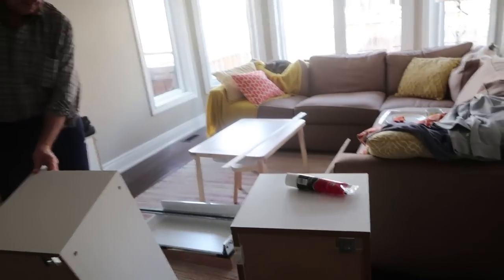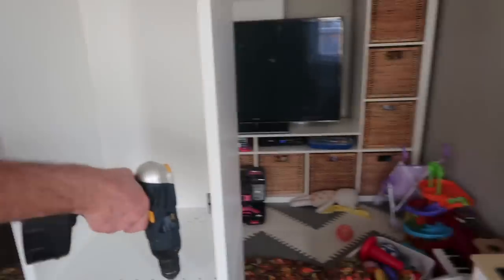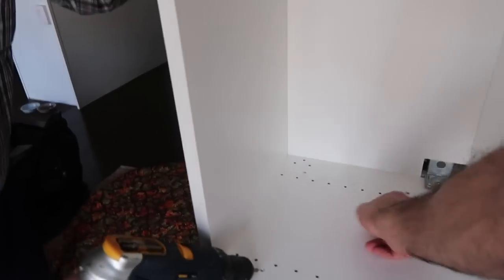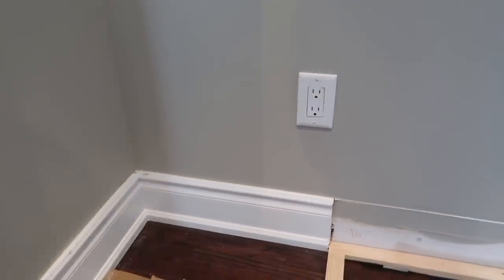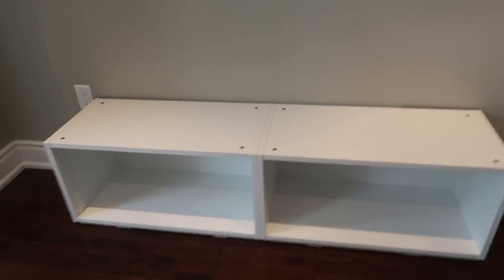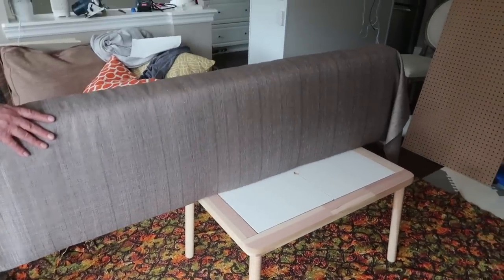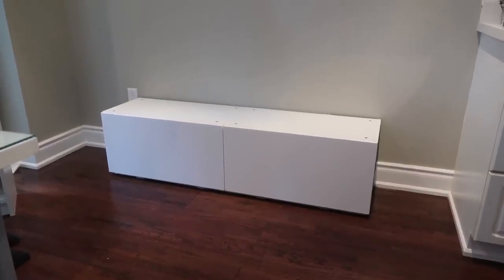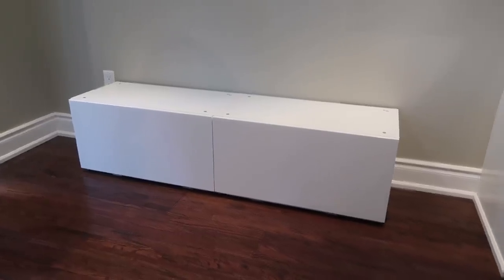DIY Kitchen Banquette | Life Lessons with Mr. X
In this video, I show you the steps I took to build our kitchen banquette.  I love house projects and this one was definitely challenging but lots of fun.

I couldn't complete this project without the help of my dad and a few videos on YouTube.

Here are the links to the videos I watched for inspiration, instructions, and tips:

1. Mr. Kate - DIY Velvet Tufted Bench

2. How to build an upholstered panel for a banquette

3. Fold the Corners of your fabric
***This was not the same video I use (I can't seem to find it) but this video gives the same look as what we have.

If these don't work for you, do searches for exactly what you're looking for and I'm sure someone has uploaded something that will help you.

The table and chairs are from Structube.  Here are the links for each: